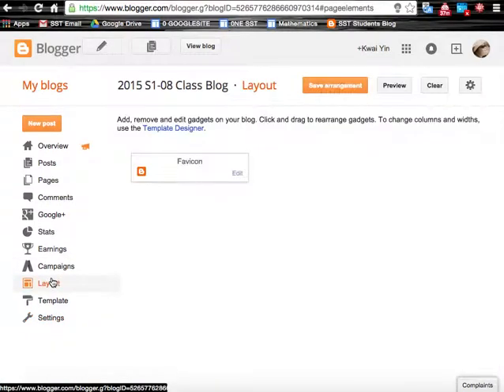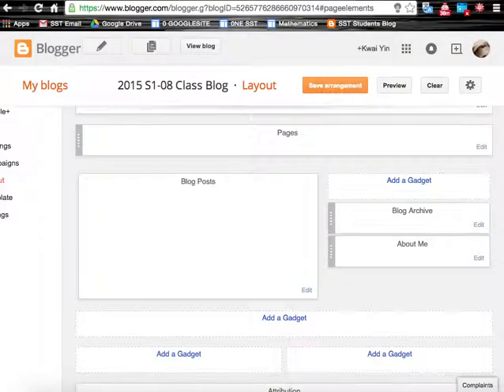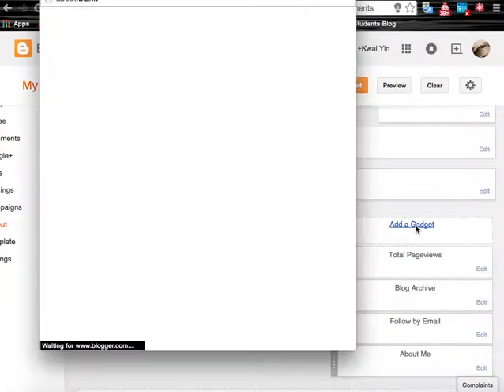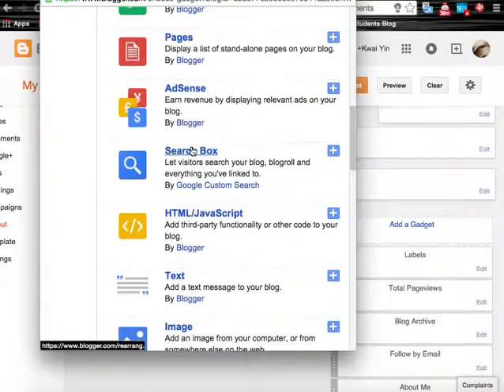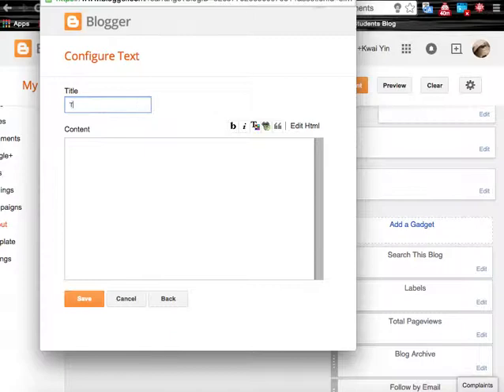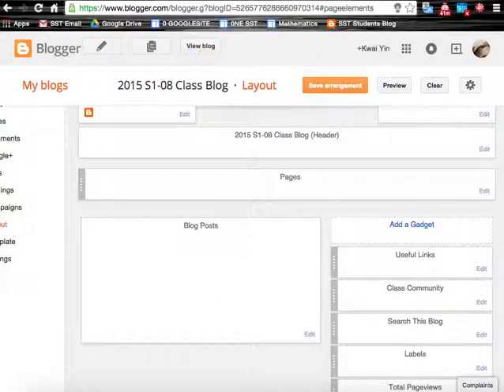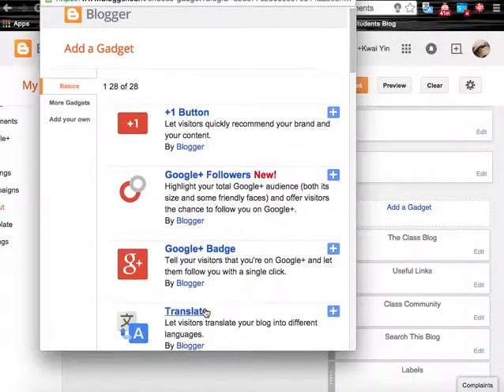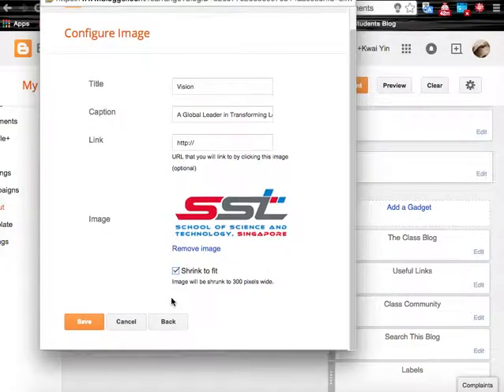Creating Class Blog with Blogger 3 Adding Gadgets